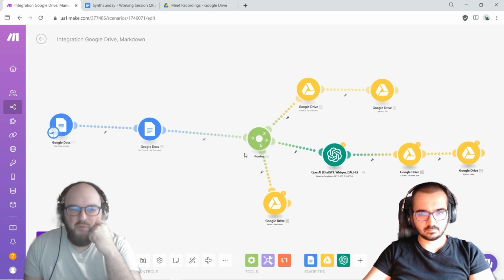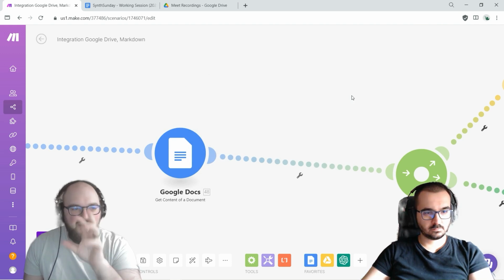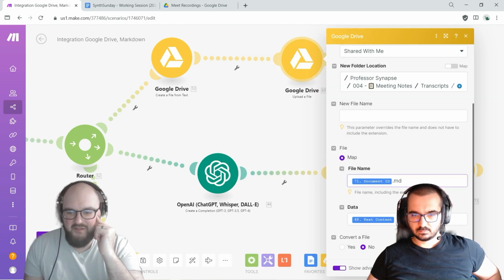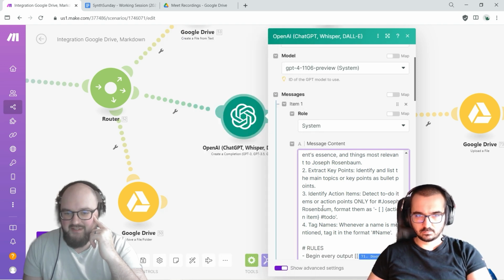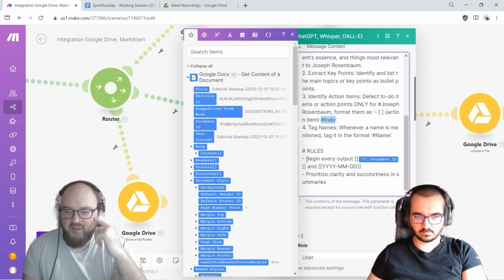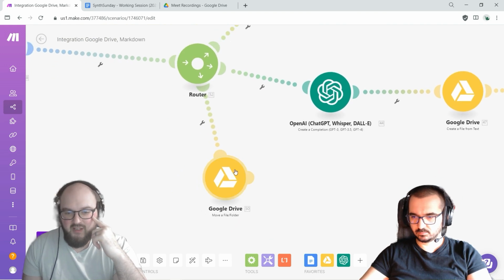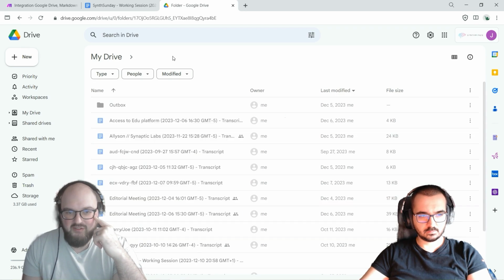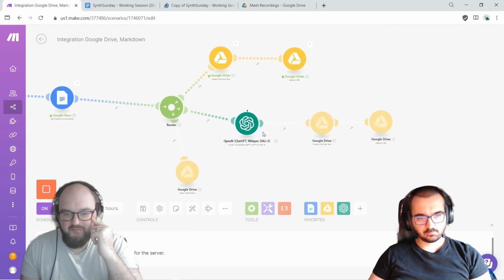12A Obsidian Transcription Automation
In the first part of this tutorial, we walk you through an automation we've set up to automatically transcribe Google Meets and feed those transcriptions into an Obsidian folder. The process begins with the transcripts being saved in a specified Google Drive folder, which triggers the rest of the automation via Make.com. The transcripts are processed into a readable format, then uploaded to our Obsidian vault. We discuss how to implement a summary system using ChatGPT, which extracts key points and action items relevant to us from the transcriptions. We also touch upon including tags for ease of future reference. Demonstrations, potential challenges and solutions are discussed throughout, ensuring you go away with a solid understanding of how to set up this effective productivity booster.

00:08 Introduction and Overview
00:38 Setting Up the Automation
01:17 Understanding the Automation Modules
02:37 Moving the Vault to Google Drive
03:15 Creating a Summary with ChatGPT
05:38 Running the Automation
07:30 Checking the Results in Obsidian
07:53 Improving the Automation
08:15 Reviewing the Action Items
08:51 Closing Remarks and Future Improvements